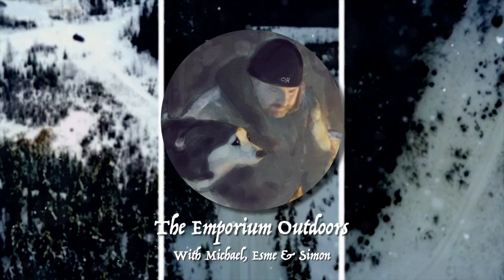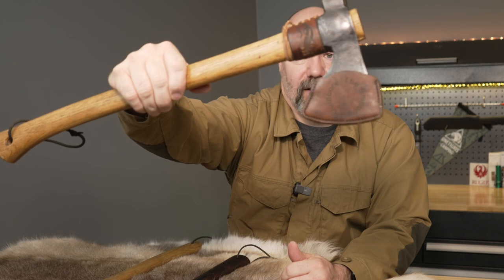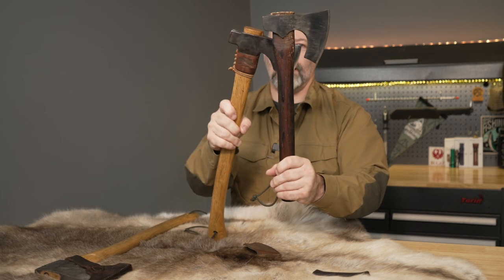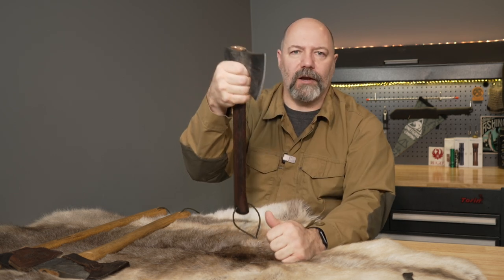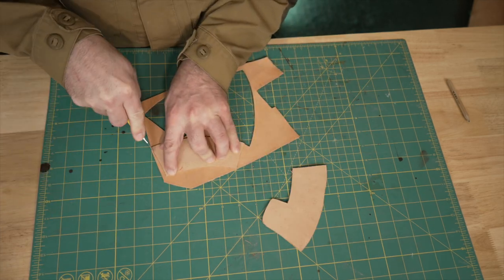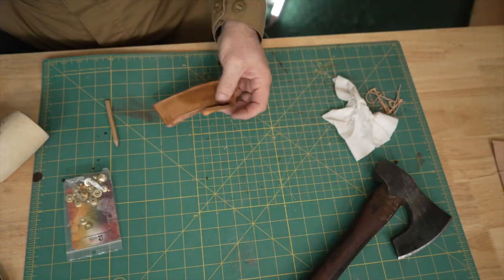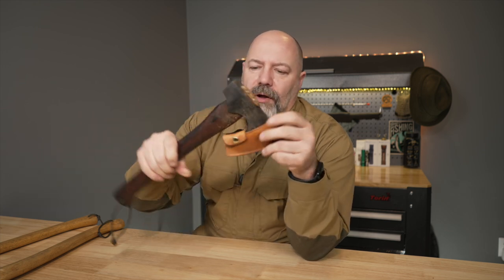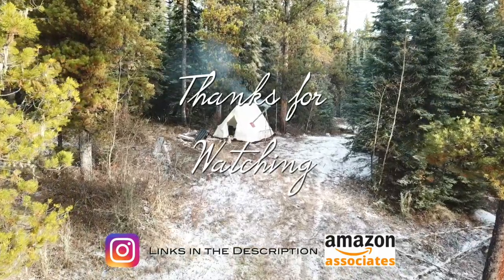Making an Axe Mask and Showcasing my 3 Favourite Axes | Wettlerings | Hultafors | CRKT Freyr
Welcome to the video where I share my passion for axes and everything related to this timeless tool. I'm a proud collector of a variety of axes, ranging from traditional hand-forged models to modern ones designed for specific tasks. Whether you're a fellow enthusiast, or simply curious about this versatile tool, you're in the right place.

In my videos, I'll showcase my collection and give you some points on what I like and dislike about them.

We will also, go ahead and create an ask mask for one of the axes in a leather projects and I'll show you step-by-step on how I do that.

Chapters:
0:00 Intro
1:12 Wetterlings Bushman's Axe
3:00 Hultafors Small Splitting Axe
4:26 CRKY Freyr Axe
6:21 Leather Axe Mask Project
14:07 Finished Axe Mask
15:57 Wrap up